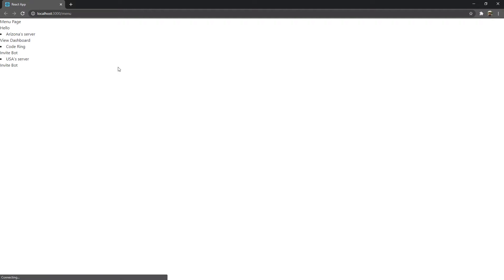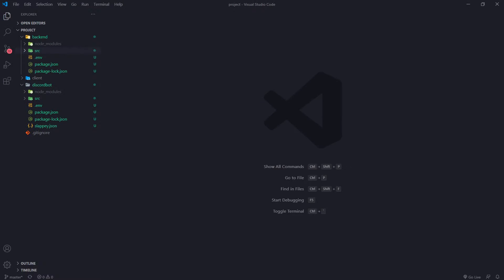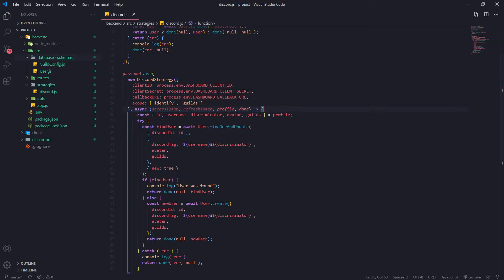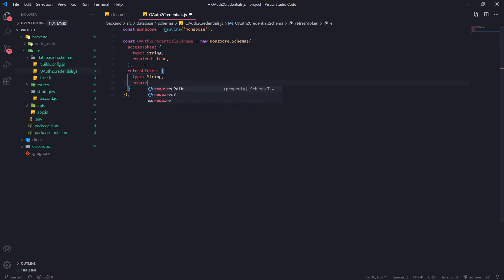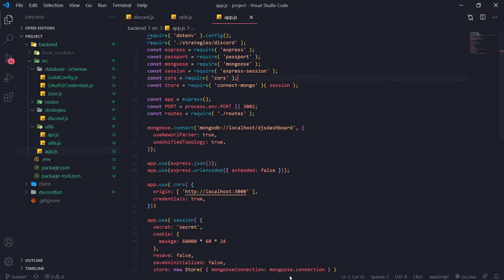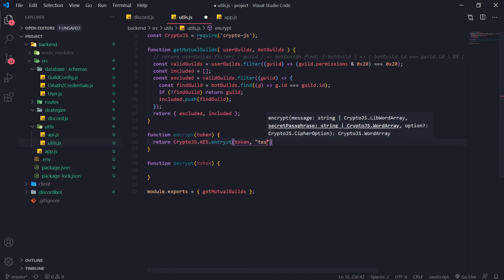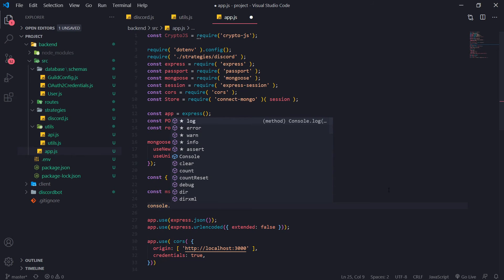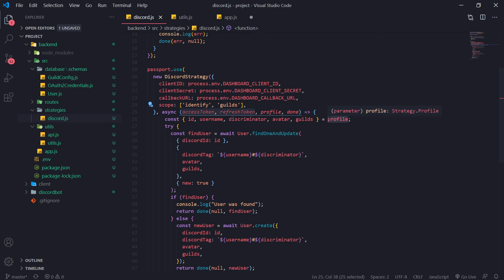Discord Bot Dashboard - Ep. 13 - OAuth2 Access & Refresh Tokens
In this video we're going to take a look at how to encrypt & decrypt values with an npm package called "crypto-js". This is going to be important when it comes to saving sensitive info such as credentials (access tokens). In the next video we will use knowledge from this video and encrypt our tokens before we save them to the database. Whenever we need them, we will decrypt them and make an API call.